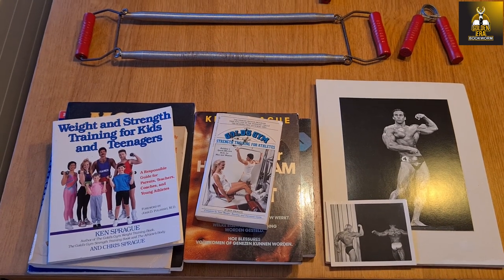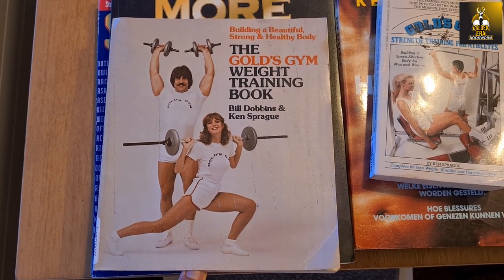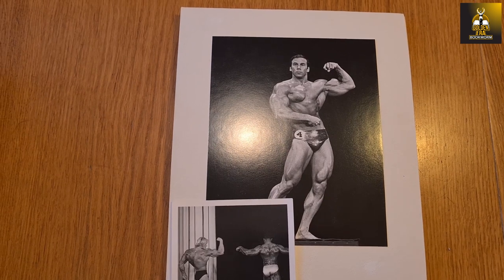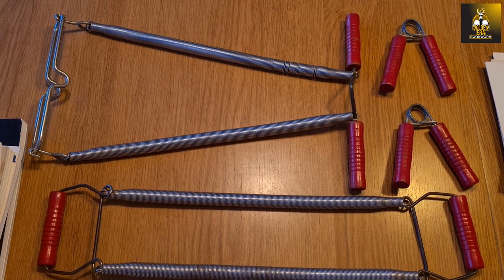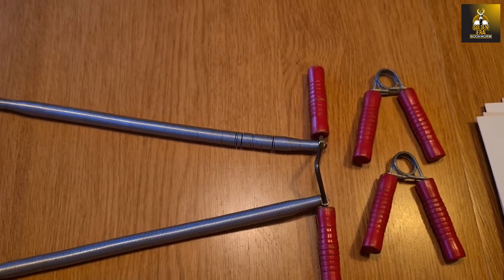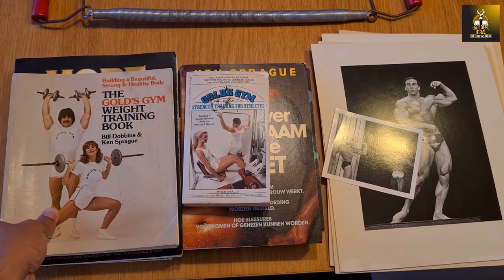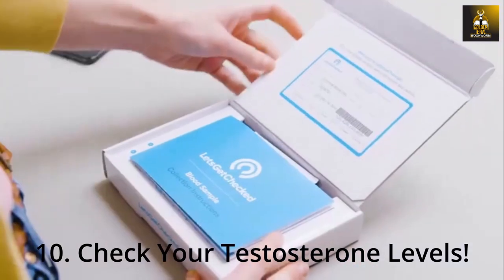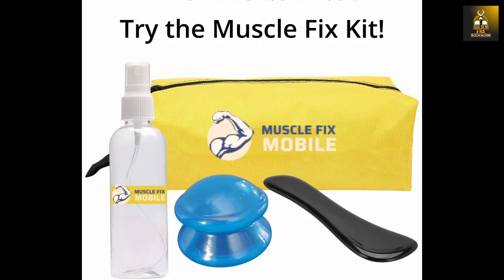Chest Expander Home Gym! Arnold Beats Sergio Oliva and Ken Sprague Books!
In this video we look at The Chest Expander Home Gym as well as photos from the 1970 Mr World and some autographed books from Ken Sprague. Enjoy.
Time Stamps:
0:00 Intro
1:05 Ken Sprague Books
3:04 Mr World Photo Collection
5:07 Chest Expander Home Gym
8:11 Concluding Remarks

Try the Fitness Future App.
Muscle Fix Kit

Silver Era Bodybuilding Gym Wear

Discover the fascinating story of the sports supplement industry in the feature documentary now on Apple TV / iTunes Movies, YouTube Movies, Amazon Prime Video, Google Play and Vimeo On Demand! Supps: The Movie